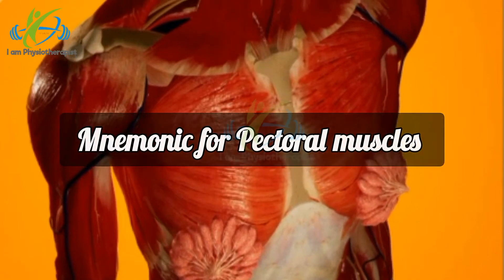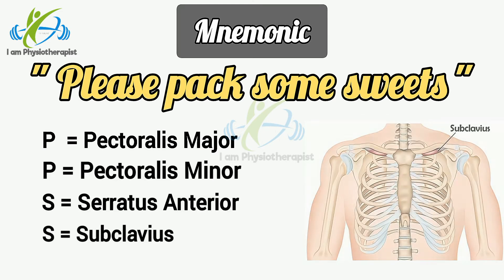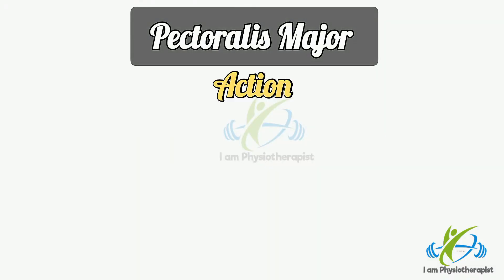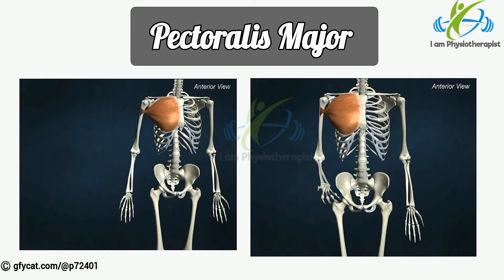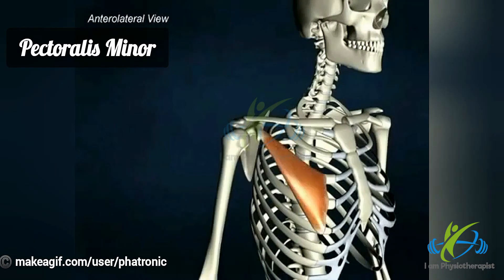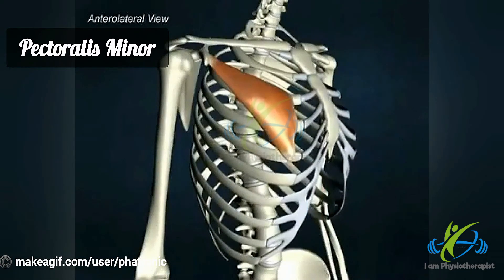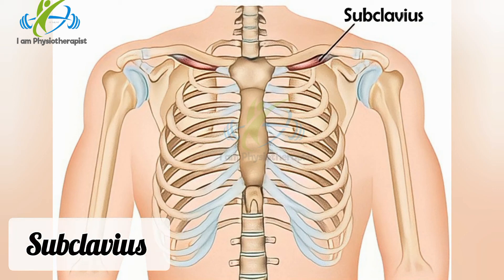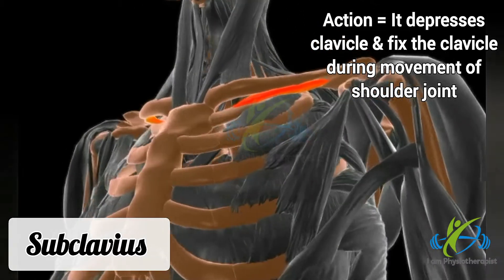Muscles of pectoral region mnemonic | Pectorals muscle Mnemonics | Pectoralis major 3d animation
Mnemonic for Pectoral Muscles
▪️ Description of muscles
▪️ Origin
▪️ Insertion
▪️ Function/ Action

pectoral region muscles
 muscles of pectoral region
pectoral region anatomy
 pectoral region
pectoralis major
 muscle mnemonic
 pectoral muscles anatomy
 pectoralis minor
 subclavius muscle
muscle animation 3d
pectoralis major muscle
 i am physiotherapist
 Muscles of pectoral region animation
anatomy of pectoral muscle
 pectoralis major 3d animation
 pectoral region muscles mnemonic
 pectoral muscle mnemonics
 mnemonics of muscles animation
 mnemonic for pectorals
 muscle